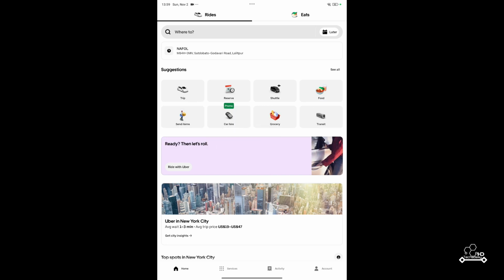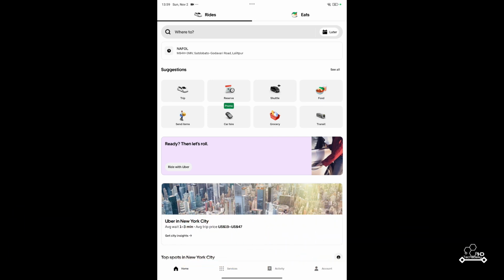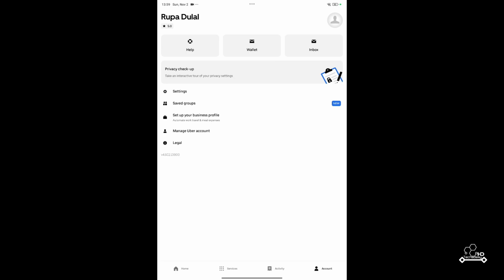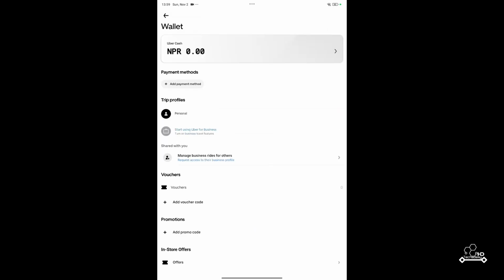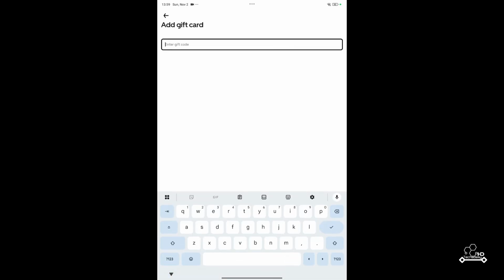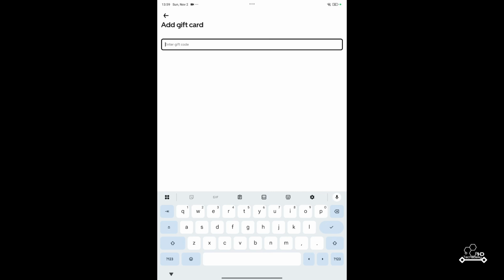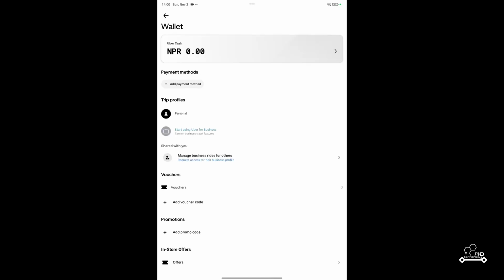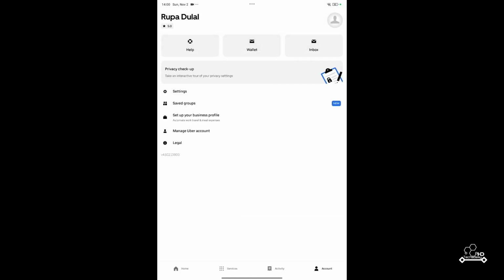How to Add Uber Gift Card on Android & iOS | Step by Step Guide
Learn how to add a gift card to your Uber account on Android or iOS in just a few simple steps! This step-by-step tutorial will guide you through the process to ensure your gift card balance is applied correctly so you can enjoy rides instantly.